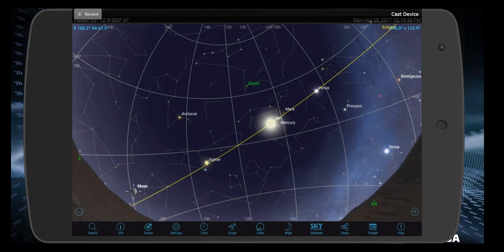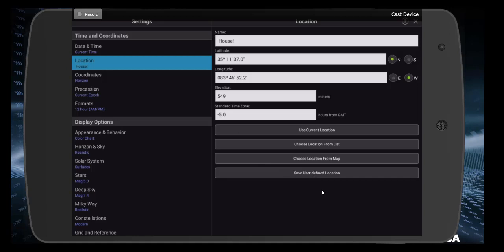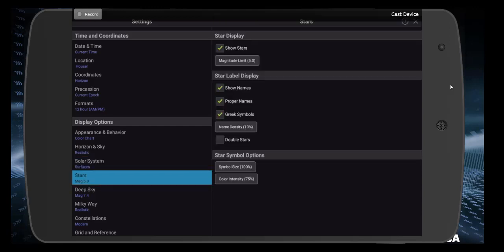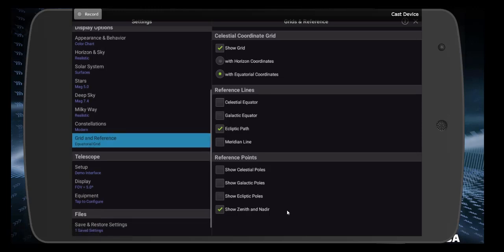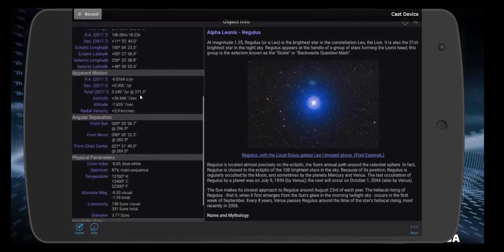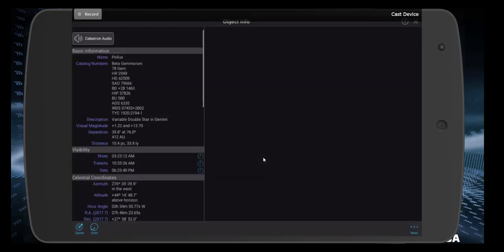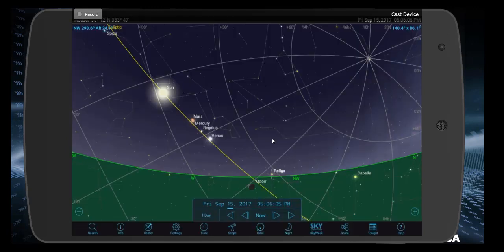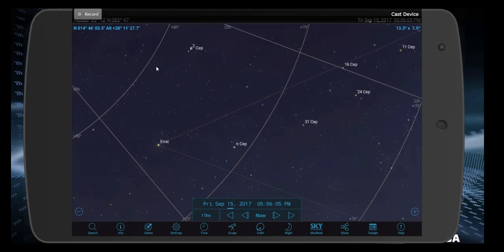Getting Used to Sky Safari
Basic Intro to Sky safari 5 Plus and how to change settings.